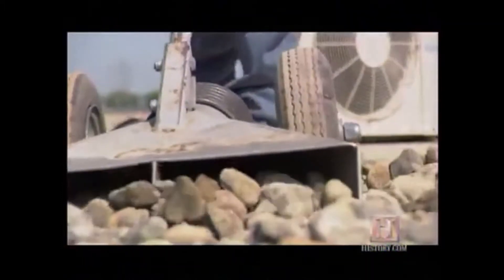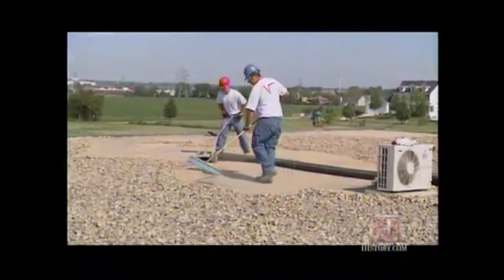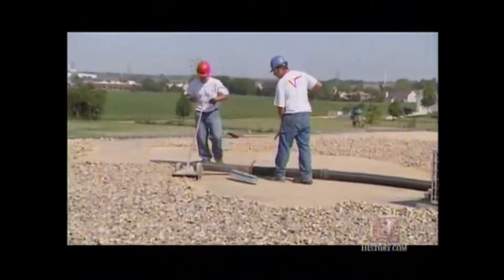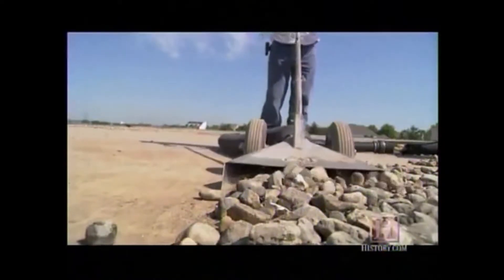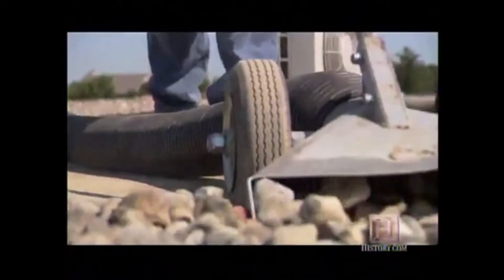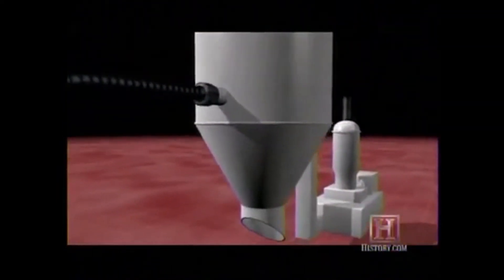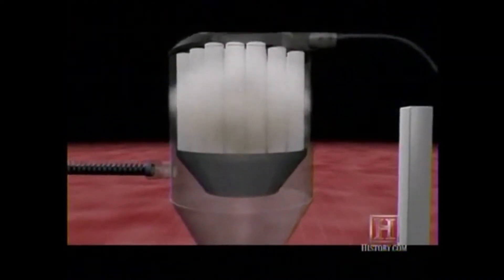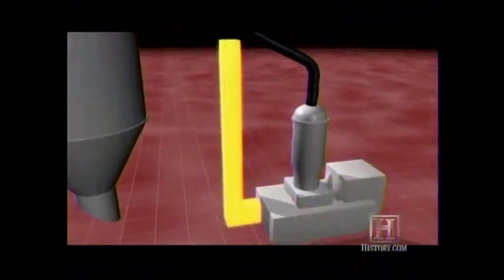Fabrika Geniş Ağızlı Nozzle